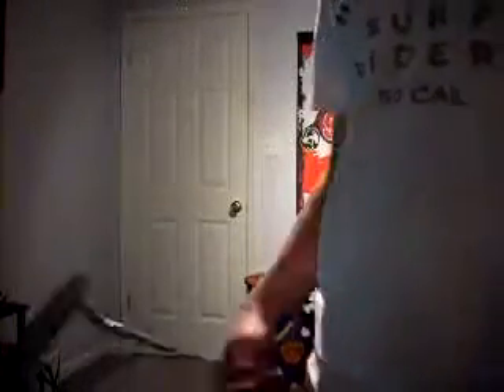Titleist_Scotty_Cameron_Newport_2_cheapgolf365.us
Scotty Cameron has fused his innovative Detour technology with the conventional design of the Newport line to create the Newport 2 Detour. Utilizing the familiar, crisp lines of the Newport 2 with its plumbing neck, the Newport 2 Detour incorporates a milled stainless steel frame with an integrated, arched aluminum face/body. This putter extends the Detour theory into conventional putter design by promoting the arc-shaped putting path.